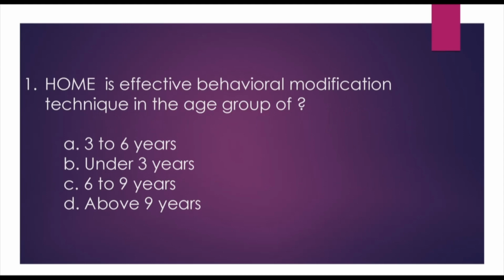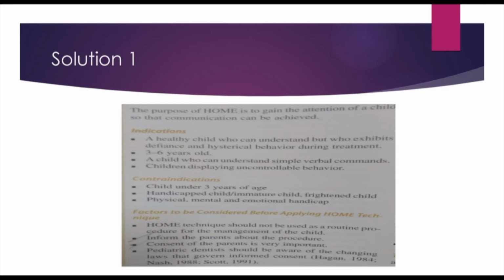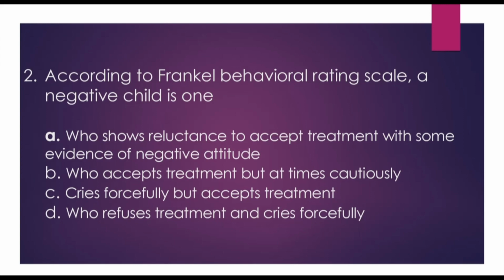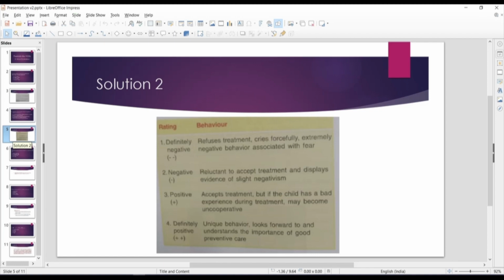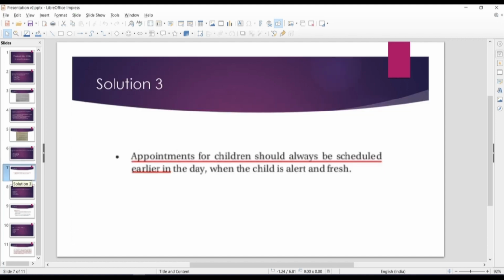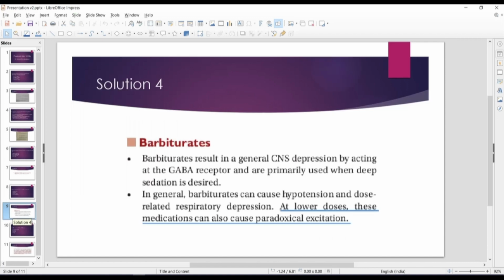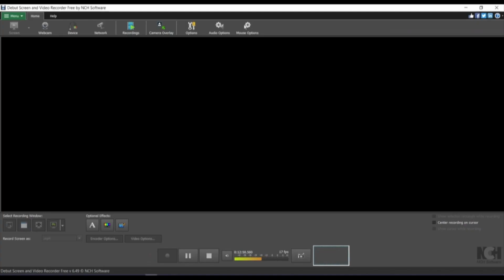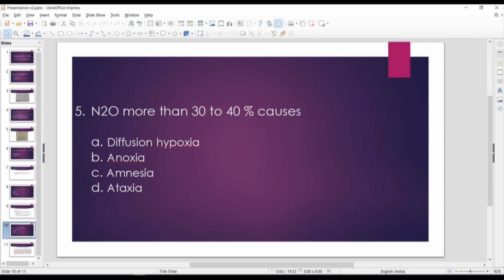MCQS IN NEET EXAMS | PEDODONTICS| DR ABHINAYA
DR. Abinaya ,I am practicing at Noida. i love to create content to help students to prepare for neet exam.